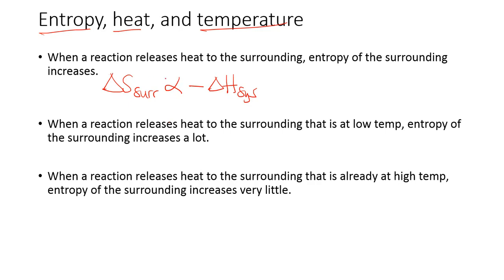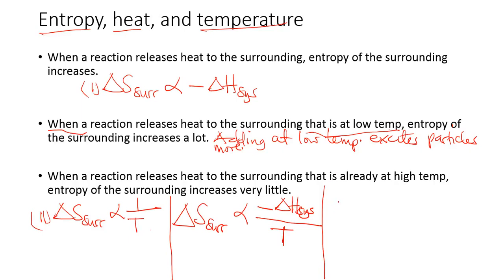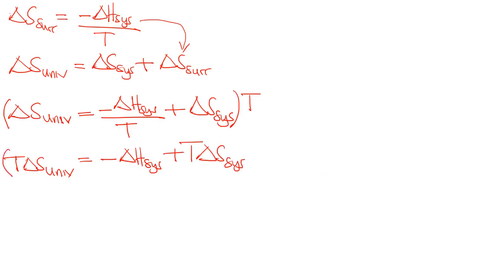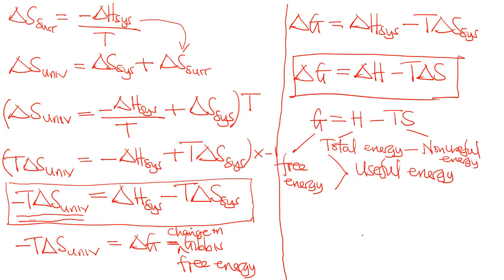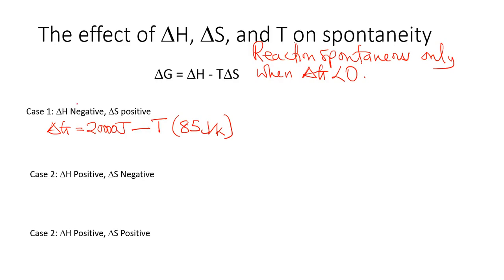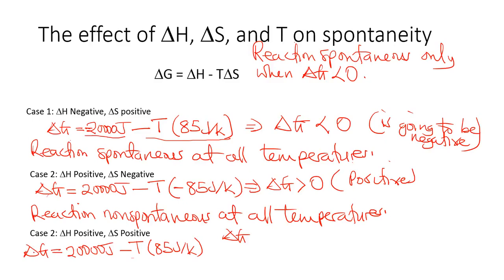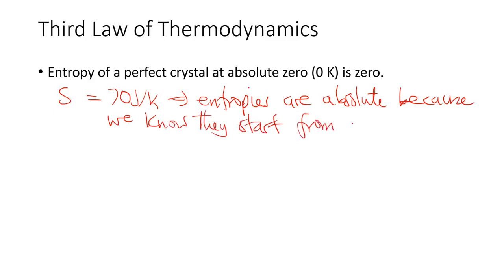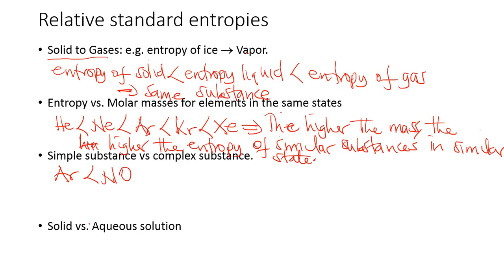Thermodynamics 2 LM